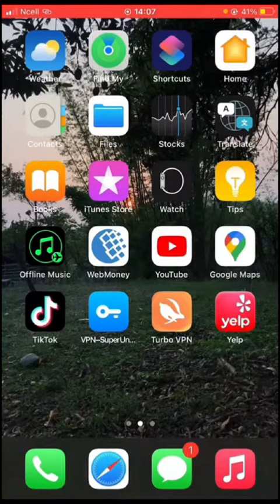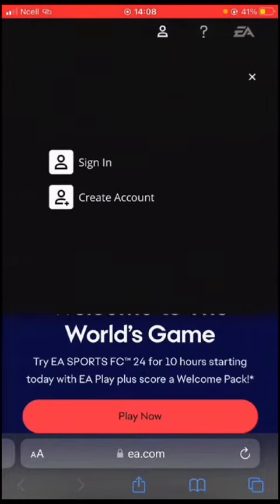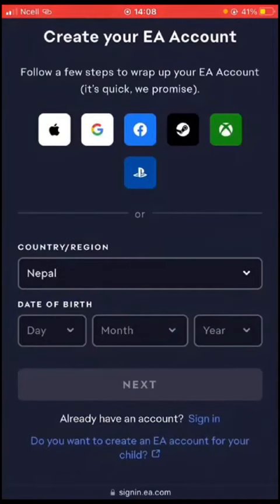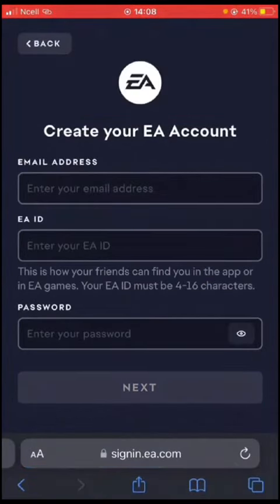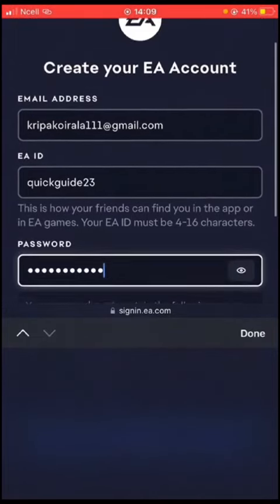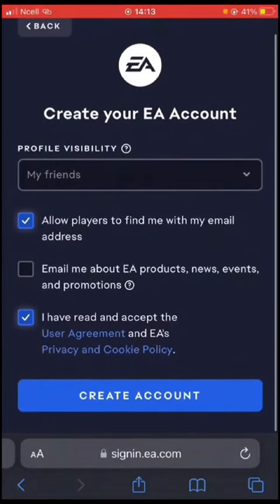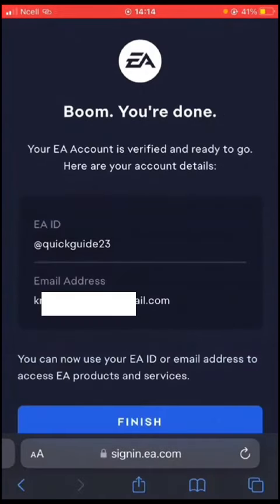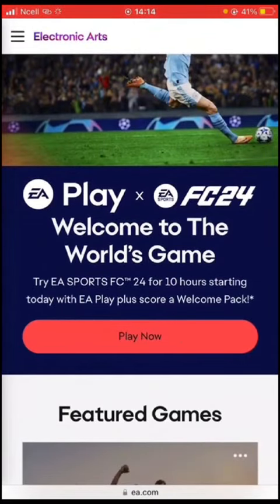How To Create/Open EA Account 2023? EA Account Sign Up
Embark on your gaming journey with ease by learning how to create an EA Account. In this tutorial, we'll guide you through the simple steps to set up your account, so you can access a world of EA games and features. Watch now and start your gaming adventure!